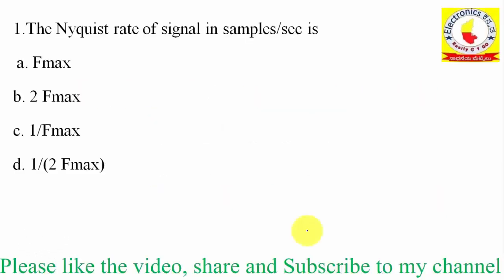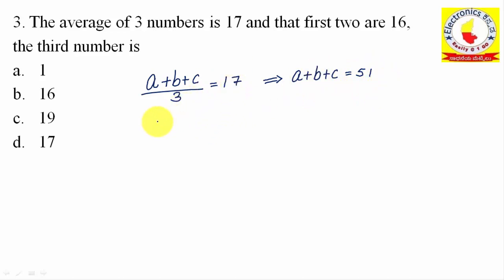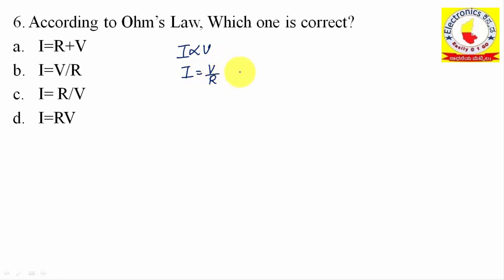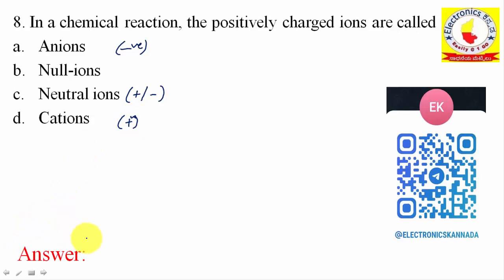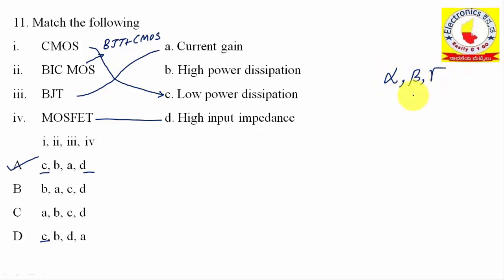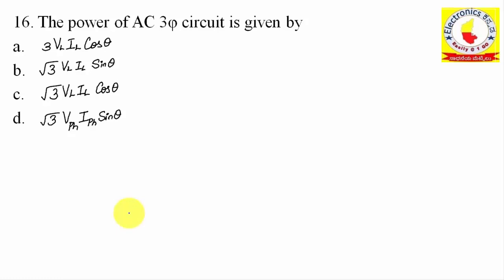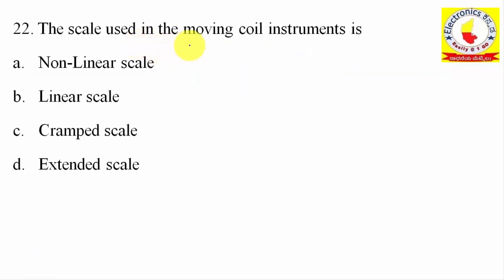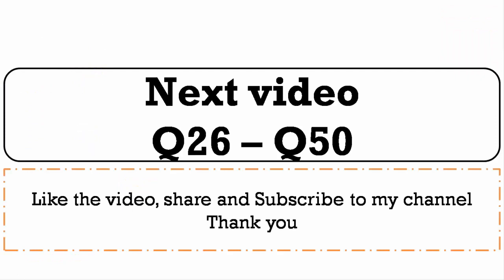Maintainer - Systems 2019 Part1 (Q1 - Q50) Previous year paper Solution BMRCL